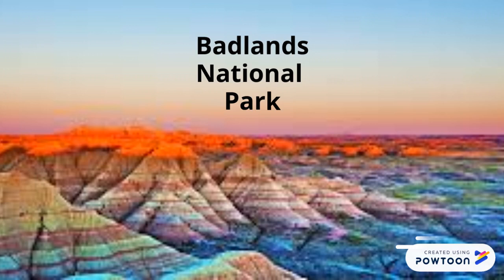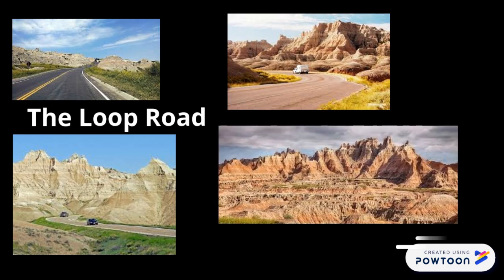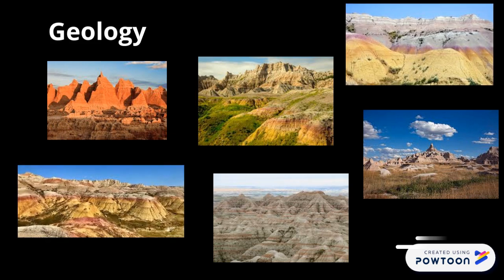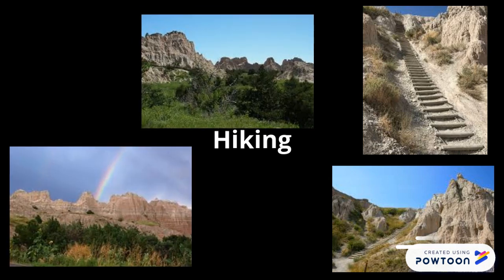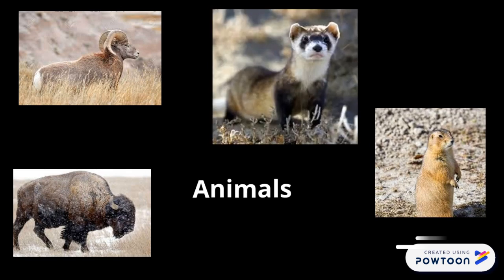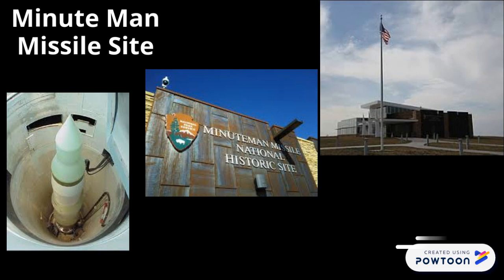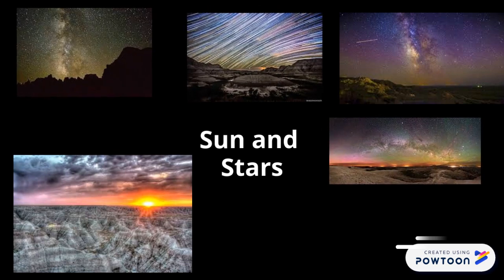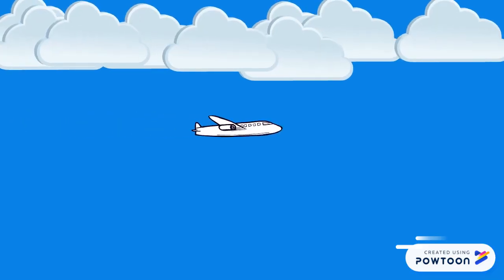Visiting Badlands National Park